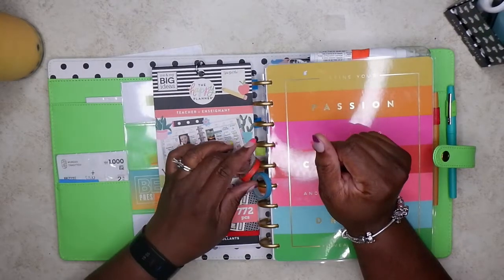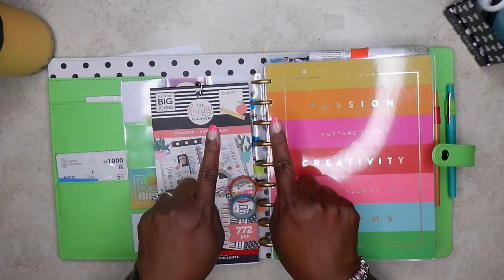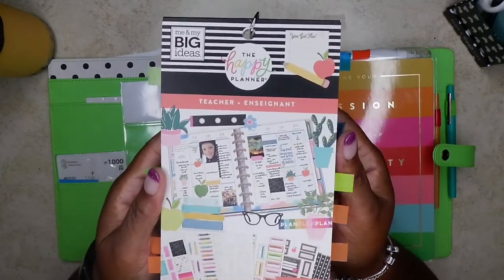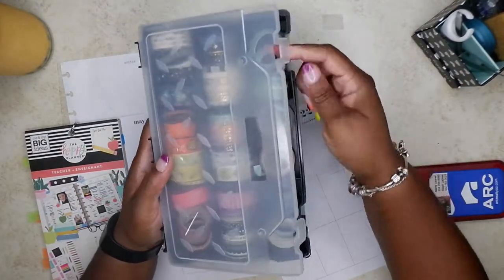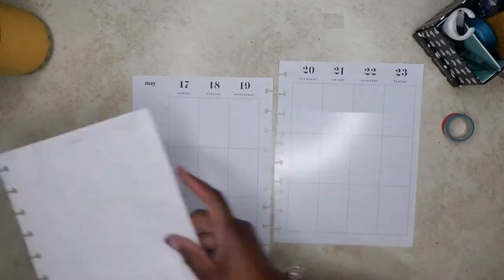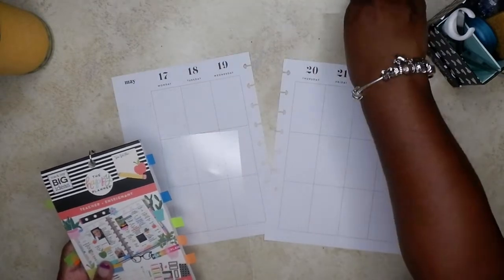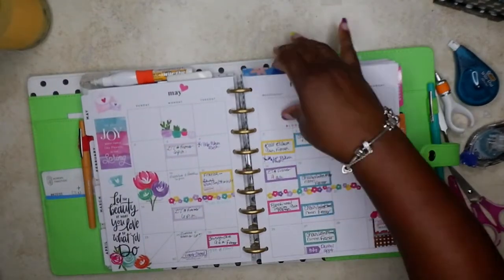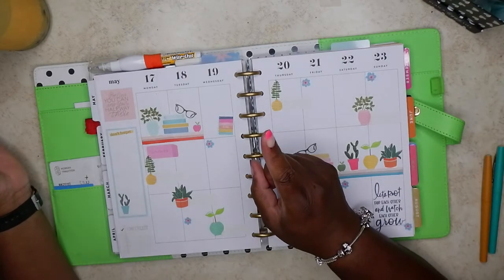Plan With Me - May 17-23, 2021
Howdy Hon,

Let's get this week in our planners all decked out, with only ONE teacher sticker book.

Love and Shimmies,

Items used in making this video:

Stickerbook:
          The Happy Planner (Me and My Big Ideas):  Teacher (in Red with 772 stickers).

Filmed with - Fujifilm FinePix XP140

Neewer Ring Light Kit:18"/48cm Outer 55W 5500K Dimmable LED Ring Light, Light Stand, Carrying Bag, Black, Model:10088612 -